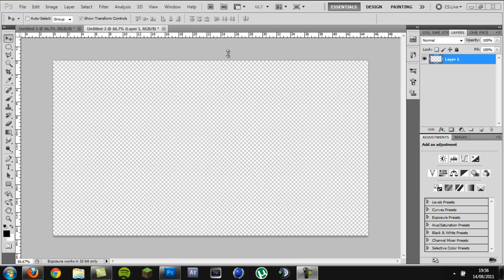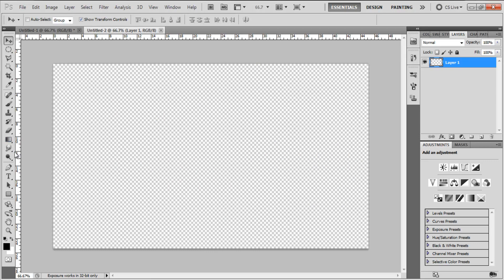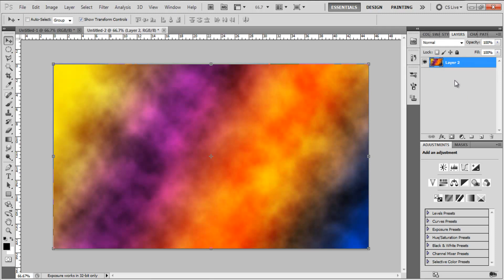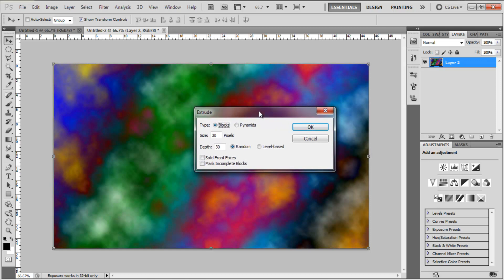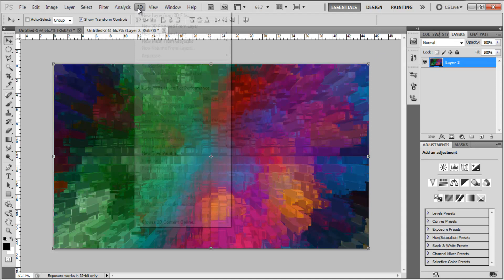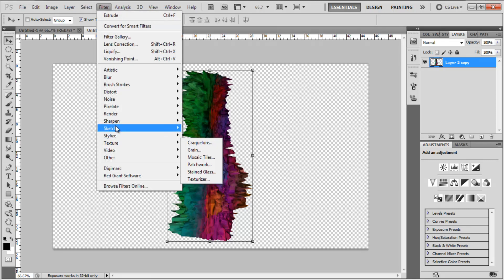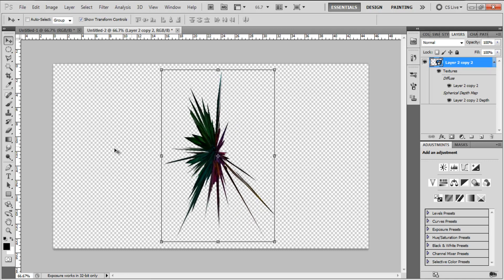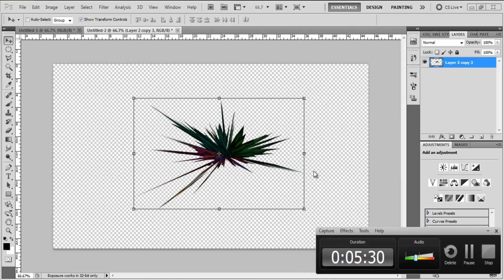Photoshop Abstract Renders :: New Effect!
In this tutorial i show you how to create amazing abstract renders, all done in photoshop! These are amazing for backgrounds, aswell as any other type of graphic design your working on. This is a never before seen effect!